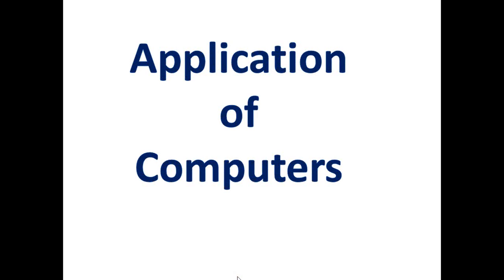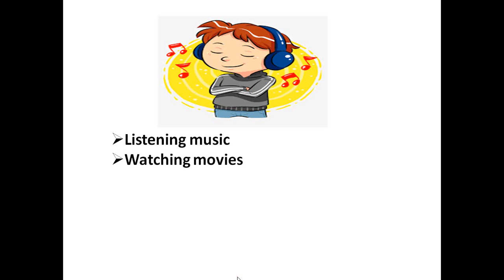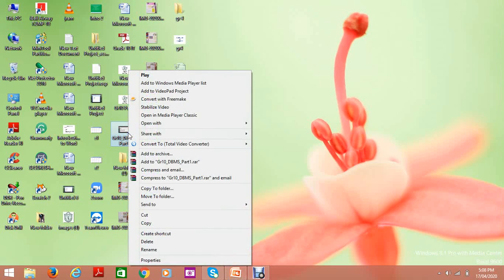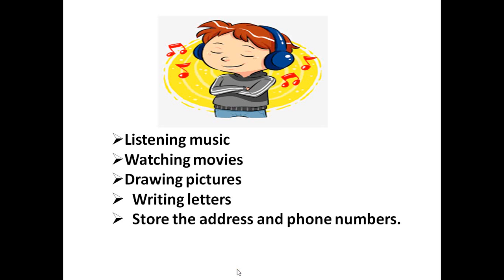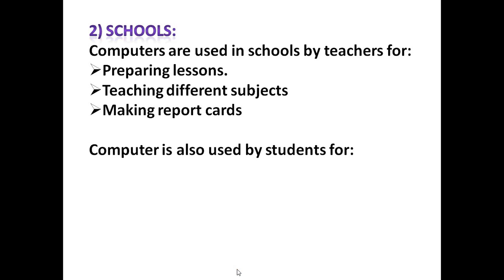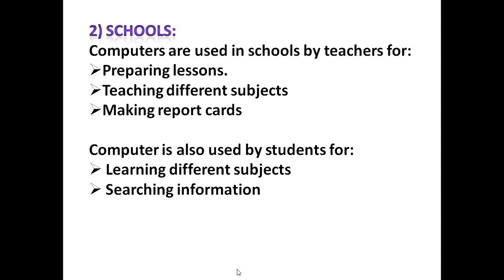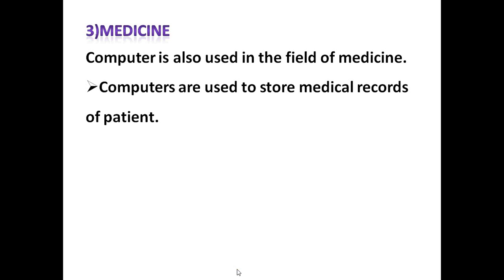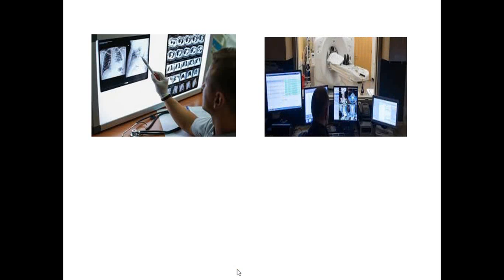Application of Computers_1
Use of Computer in different fields